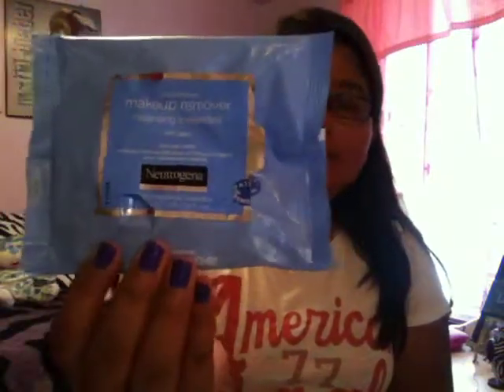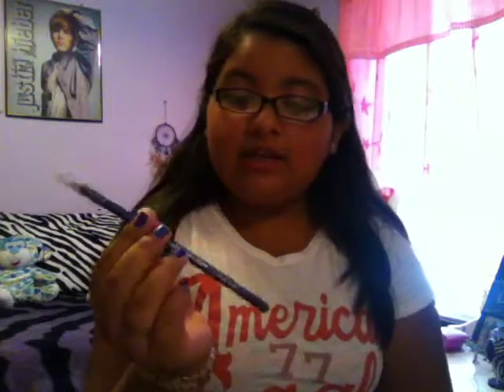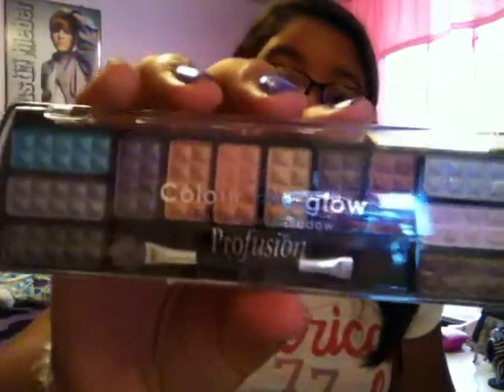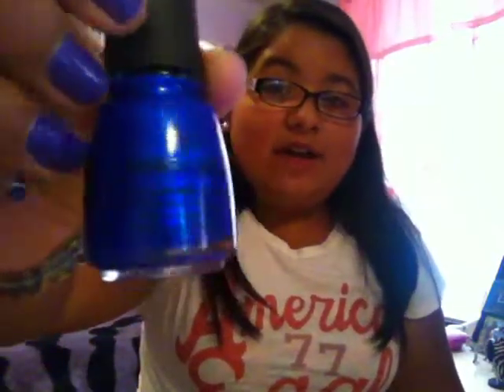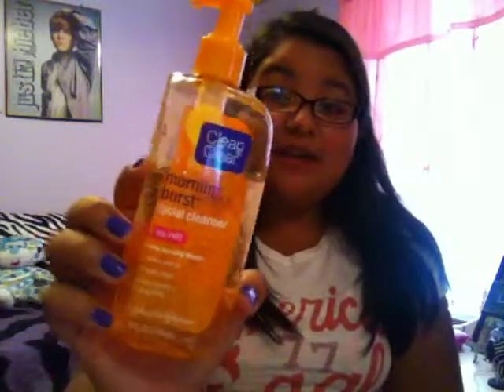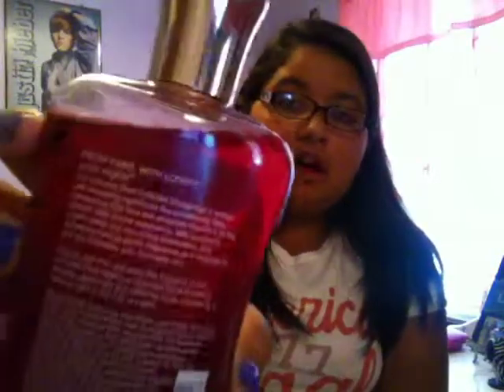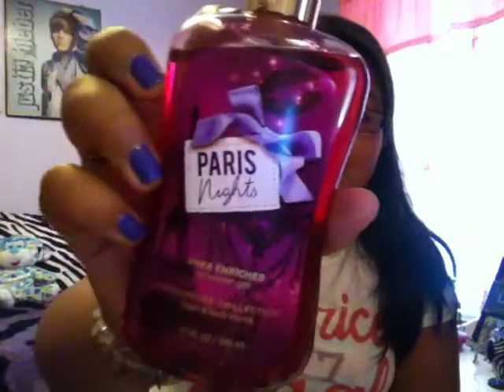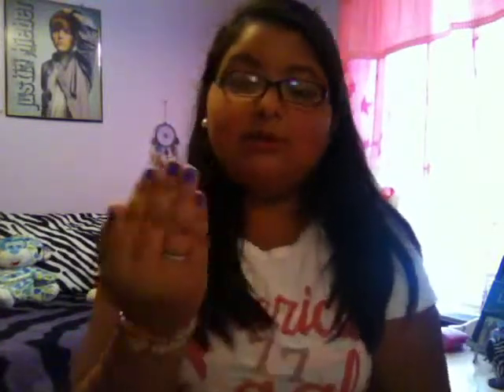August Faverorits 2012!